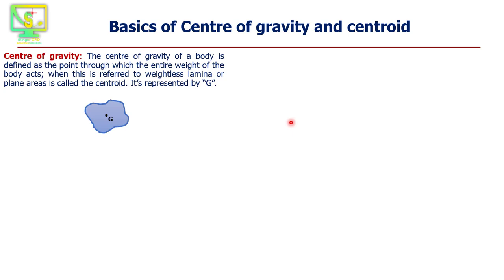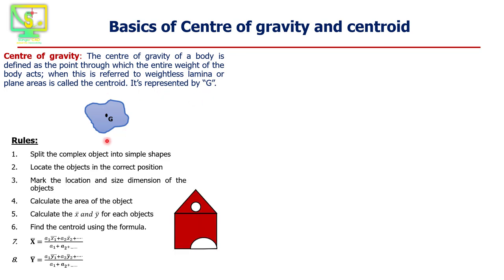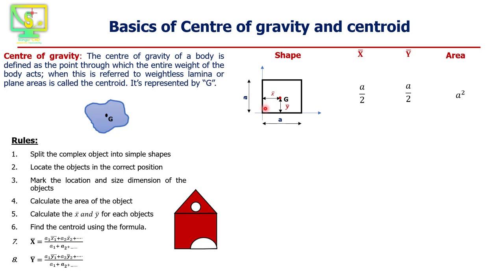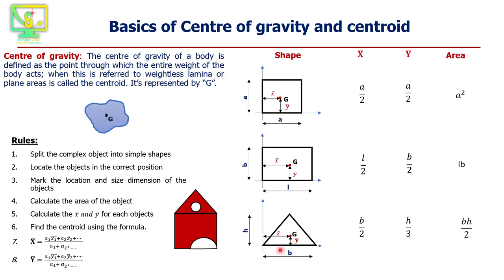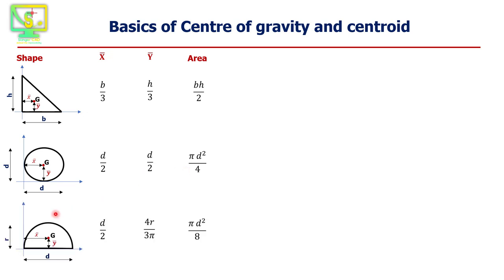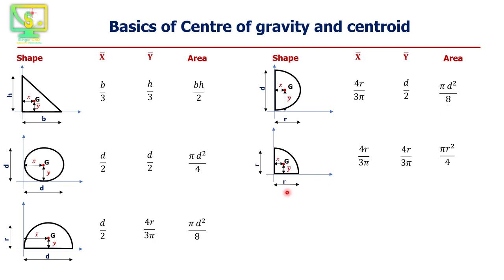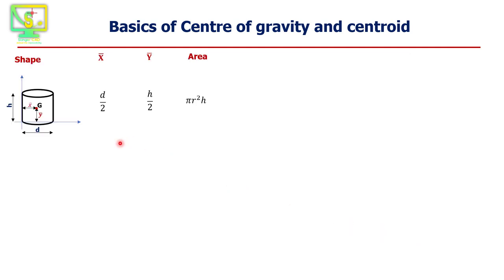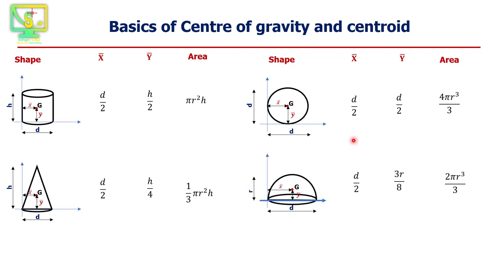Basics of Centre of gravity and Centroid